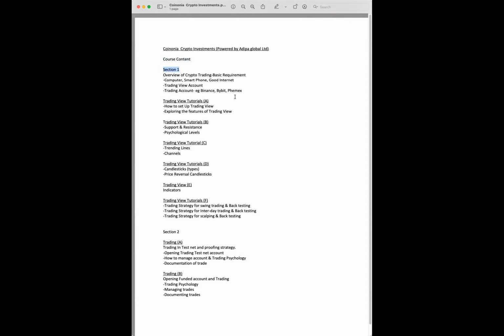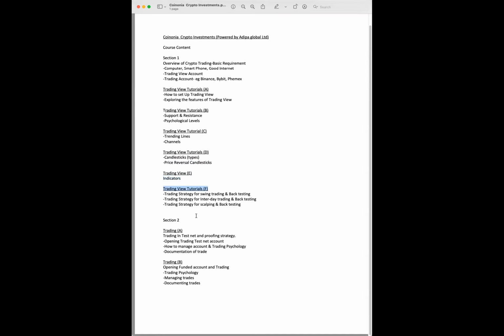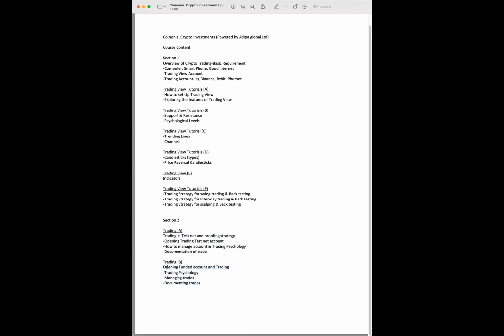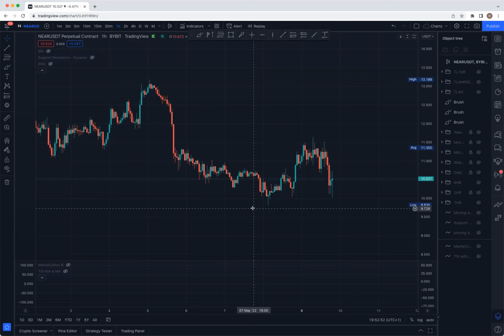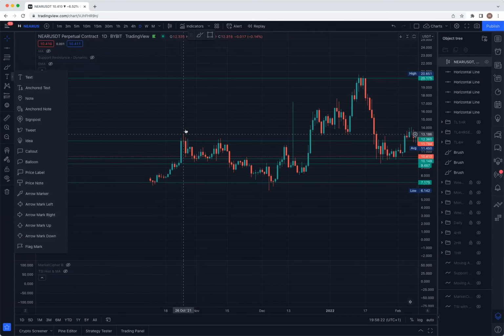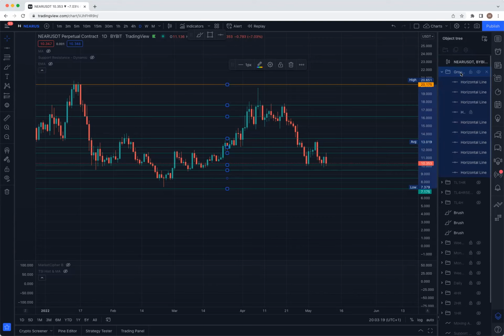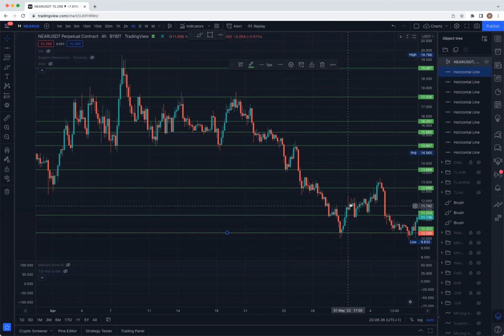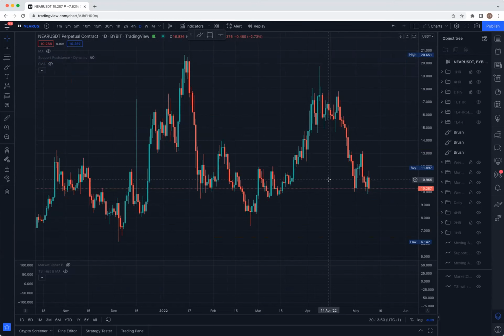Course Structure & Support & Resistance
Crypto Trading Course Structure & Support & Resistance Webinair